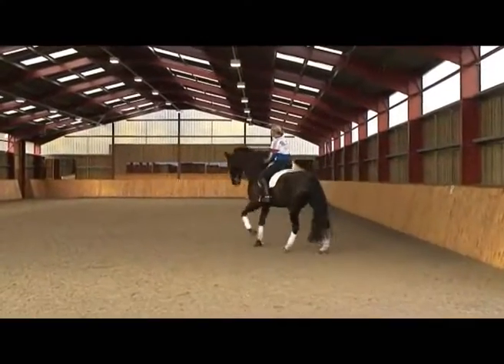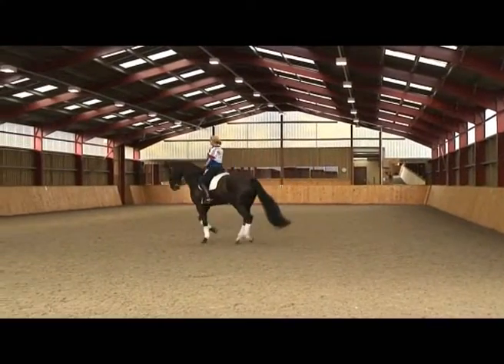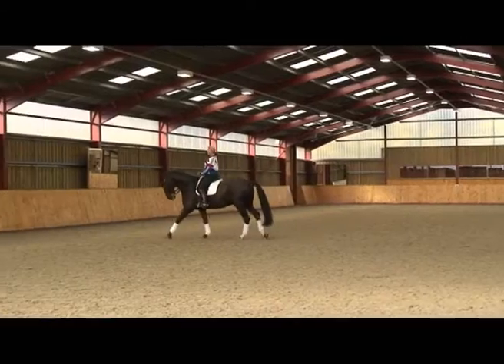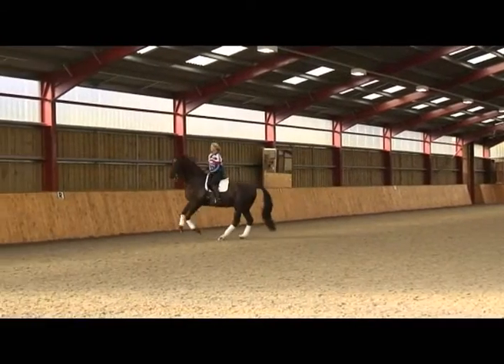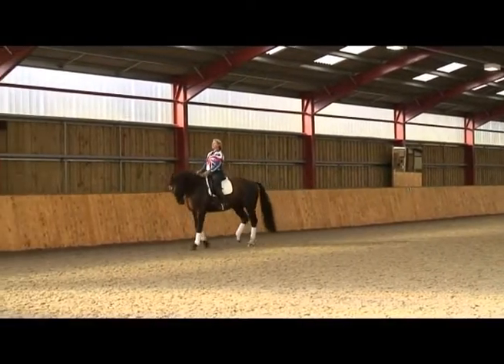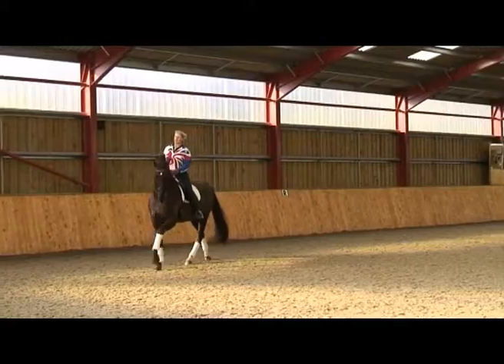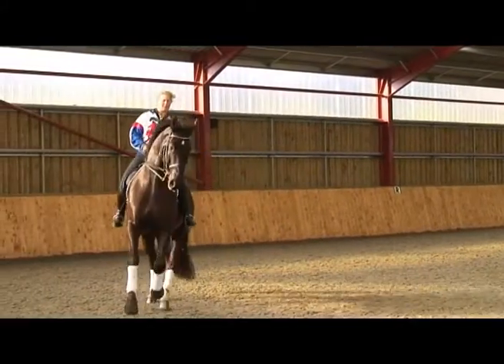Controlling the power with Dances with Wolves (TRAILER)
Dances With Wolves is seven and beginning his advanced work. At over 18 hands, he's a giant! He is also a powerful mover and very bright. Olympic team rider, Jane Gregory, says that teaching him pirouette steps will help to control the enormous power of the canter. His 'sitting ability' is good, so after checking this on a circle, Jane moves into a working pirouette on the diagonal. With canter changes, she only asks for these on a serpentine or from counter canter, to avoid any anticipation. Jane says it's important to balance the pressure of movements with the basics in training at this stage, in order to maintain the horse's relaxation.